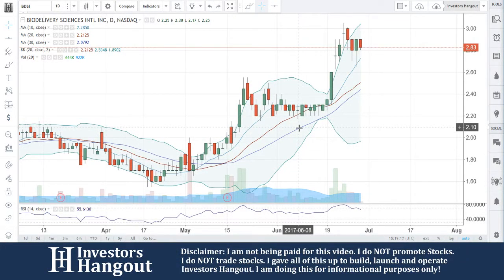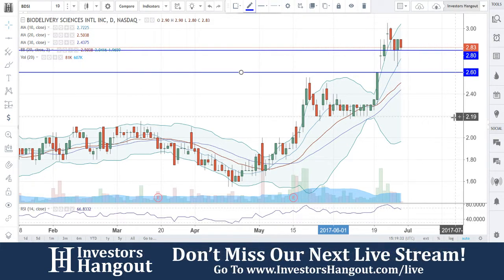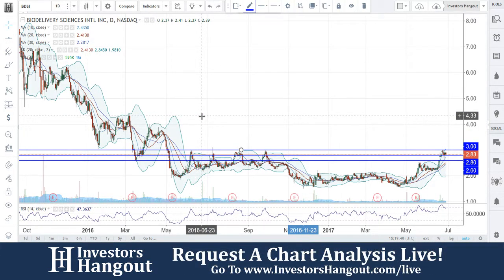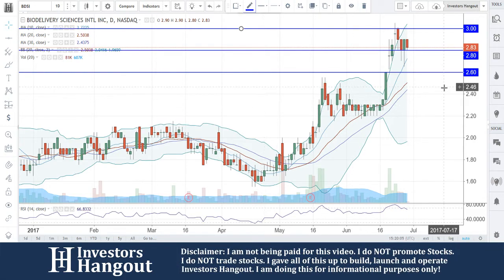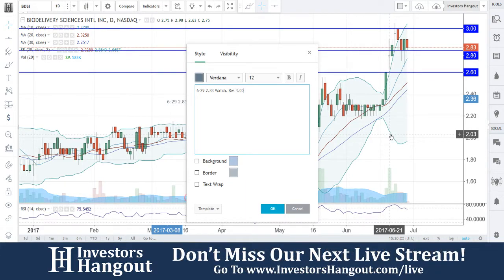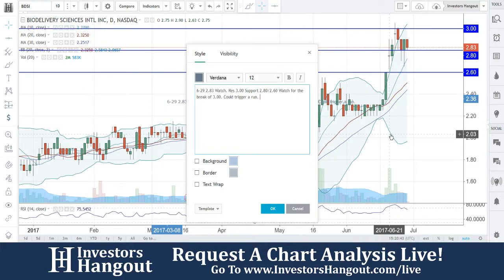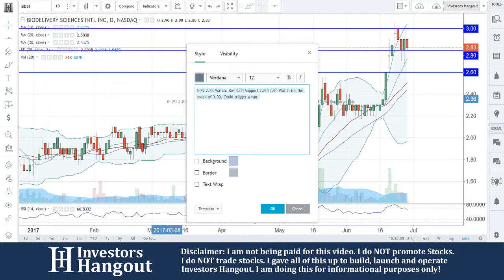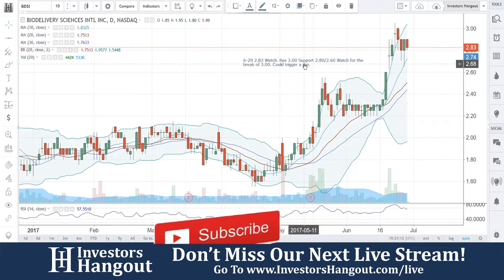BDSI Stock Live Analysis 06-29-2017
BDSI Stock Message Board & Analysis (BioDelivery Sciences International Inc.) explained as of 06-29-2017. $BDSI stock chart analysis along with the current stock price, filings, financials, news and a brief description of the company.